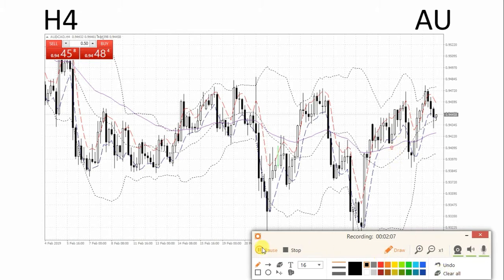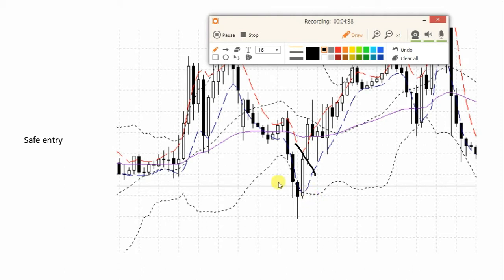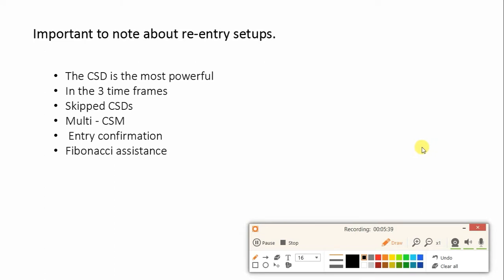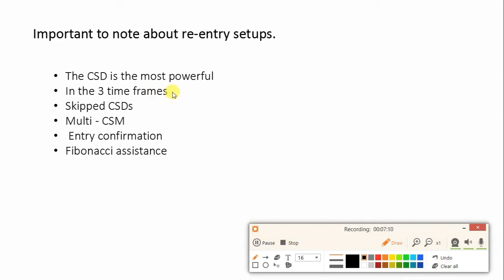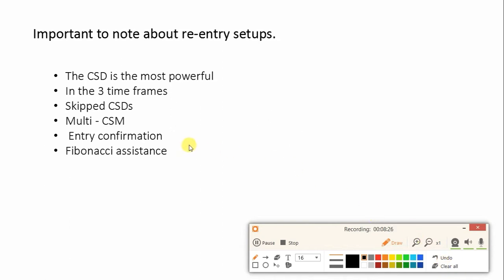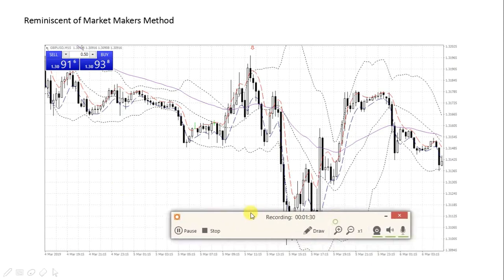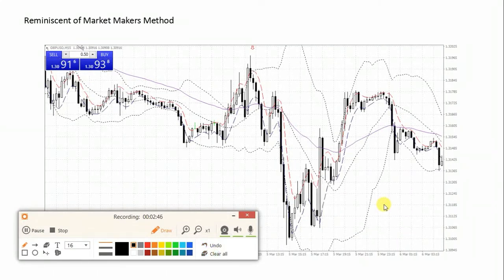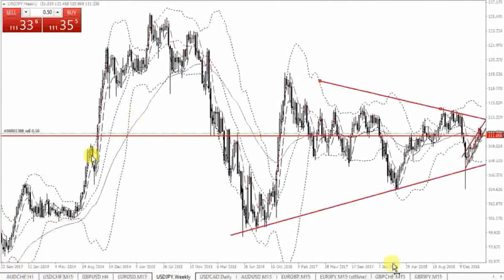Revision - Video 1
Educational material, delving into the use of Sozmali Movement stratagem.